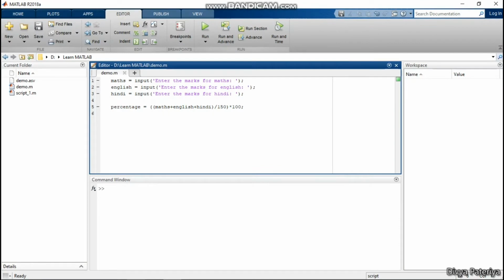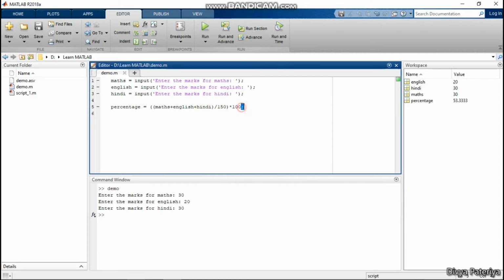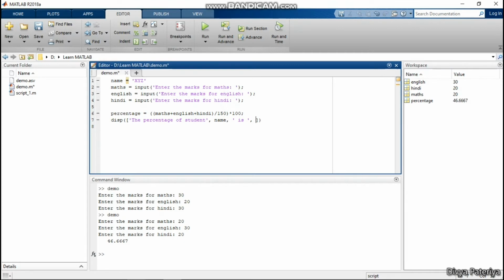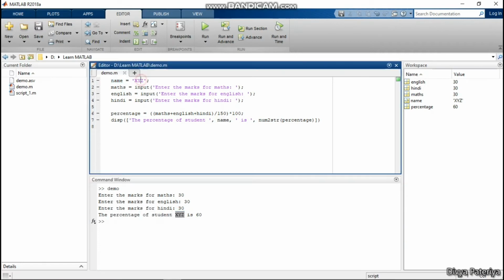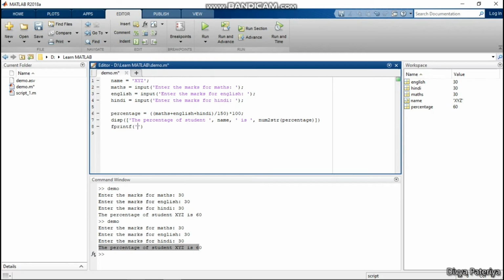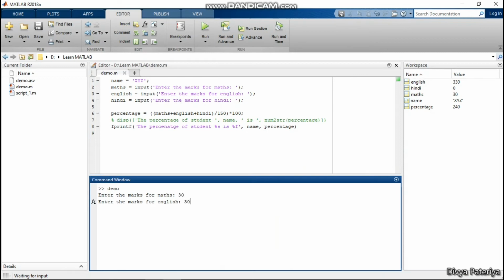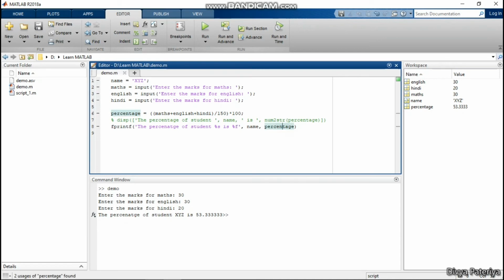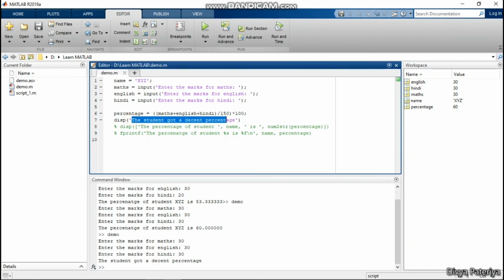Getting Started with Script Files (Part 2) | Introduction to MATLAB | Chapter 5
This video discusses some of the output functions we use to display output inside the command window.